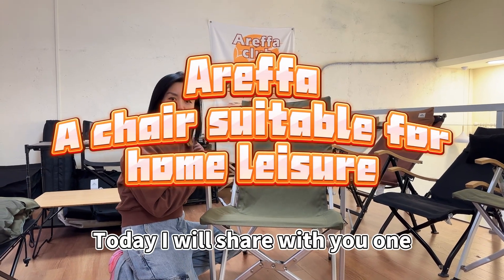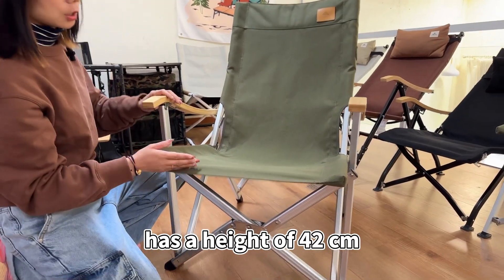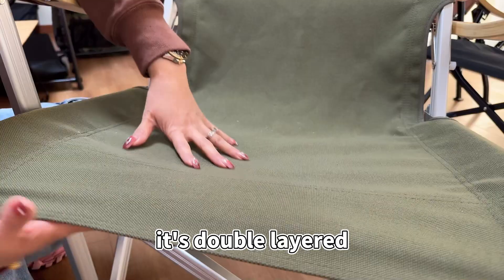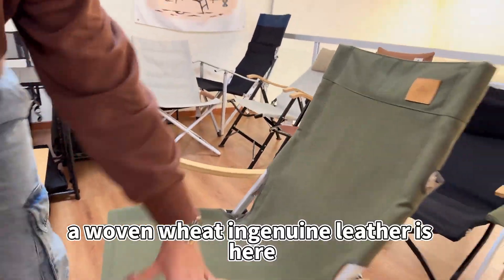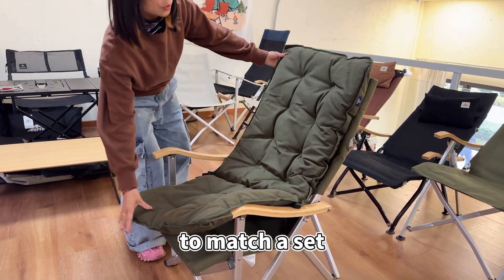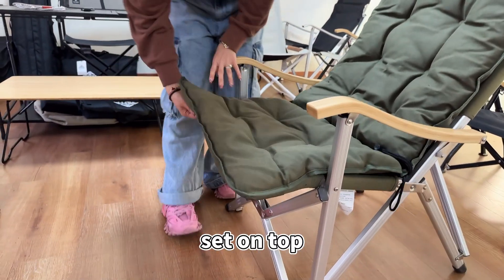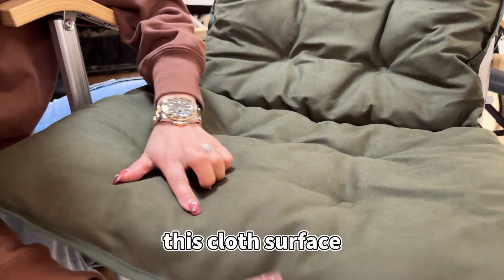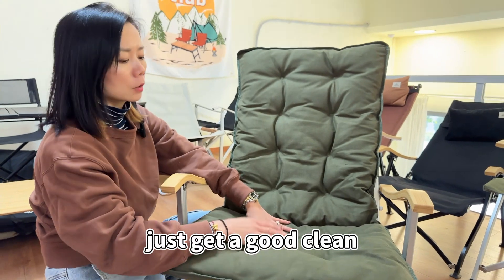Areffa a chair suitable forhome leisure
Most of the products I use are on my official